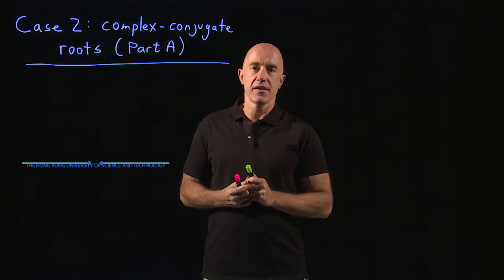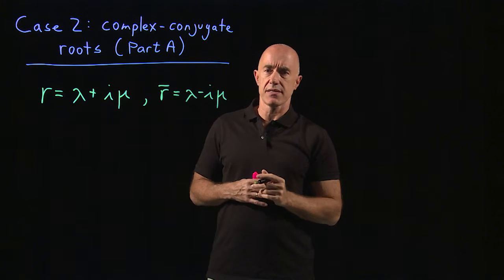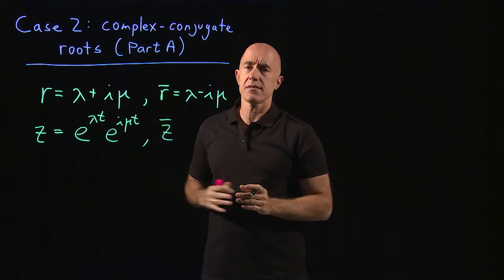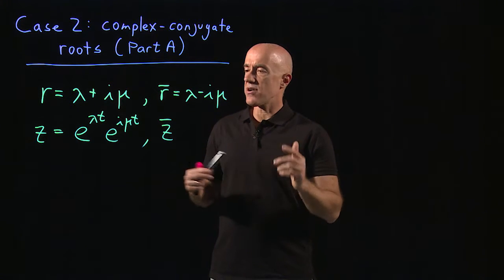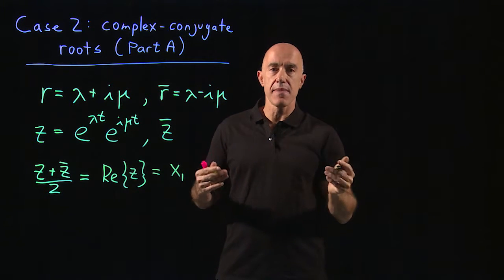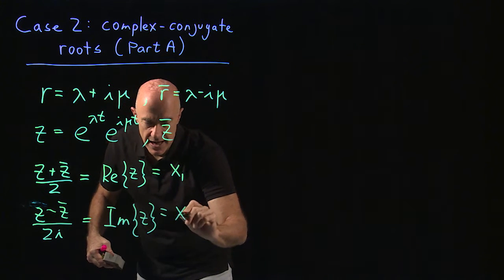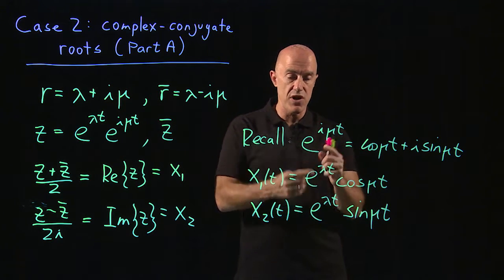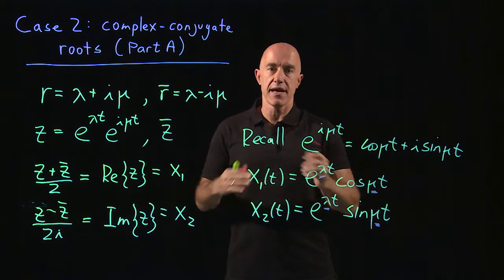Case 2: complex-conjugate roots (Part A) | Lecture 15 | Differential Equations for Engineers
When the characteristic equation of a homogeneous second-order linear differential equation with constant coefficients has complex-conjugate roots.  How to find solutions.